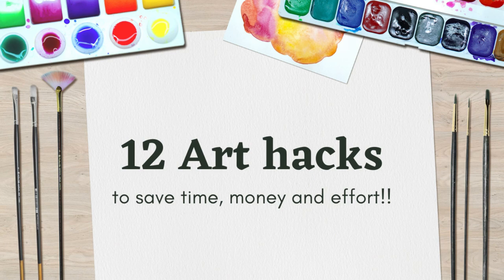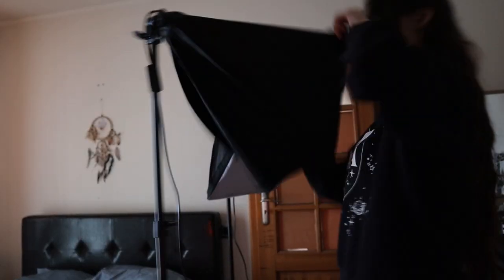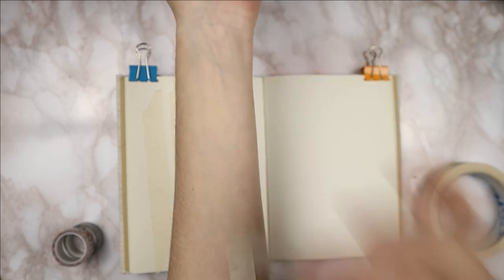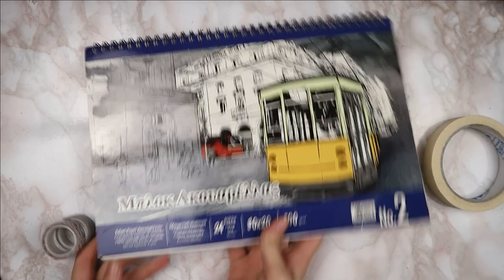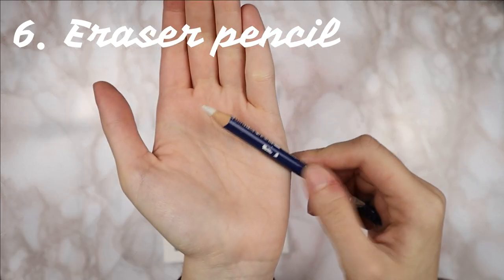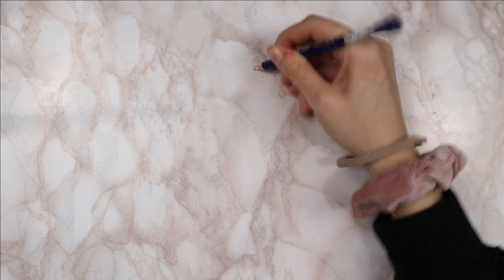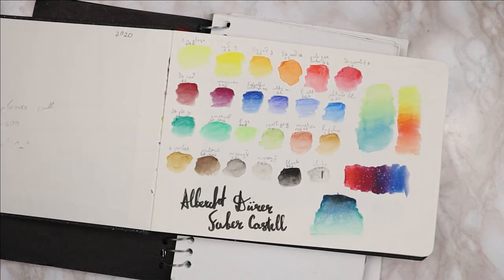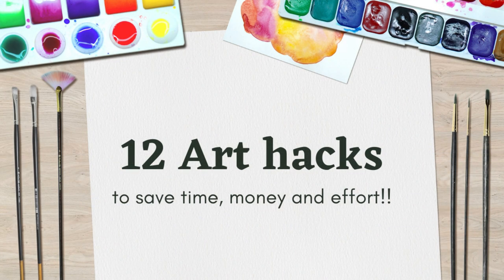Art hacks you need to try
I thought I'd share some of my art hacks, tips and tricks on how to immediately improve your art. Ever wondered on how to erase watercolor from paper or how to take tape off paper without ripping? In this video I answer all that plus more!

List of art supplies I use: